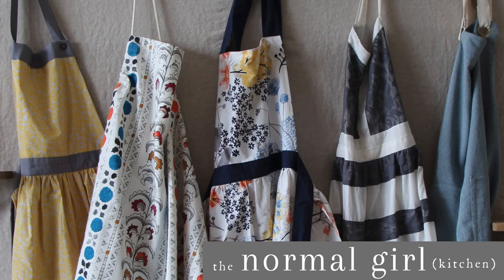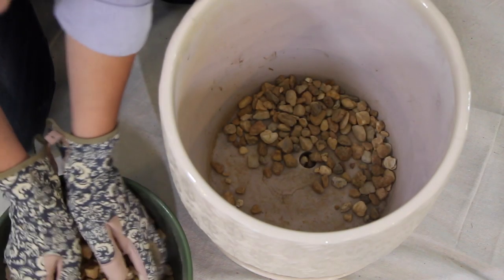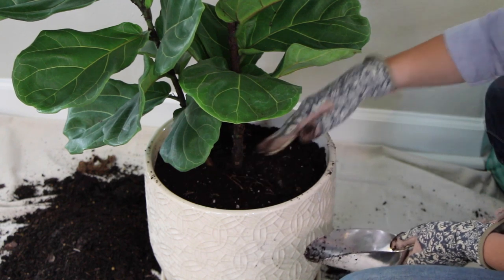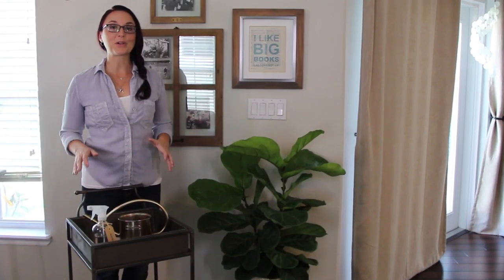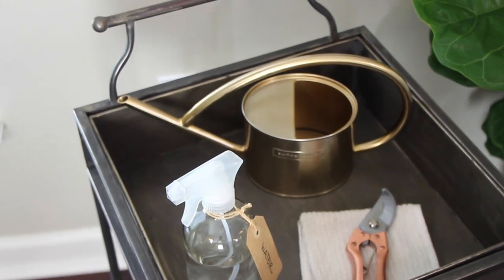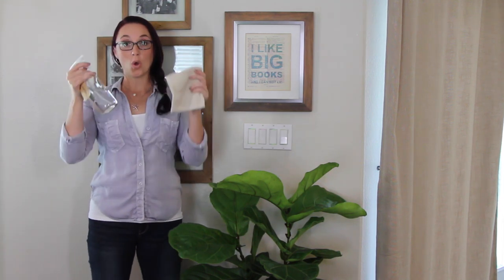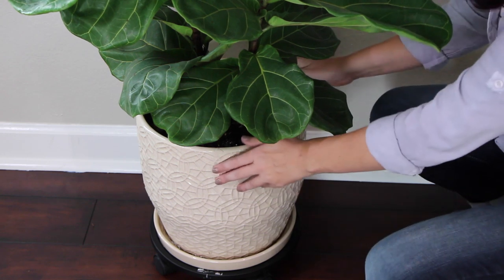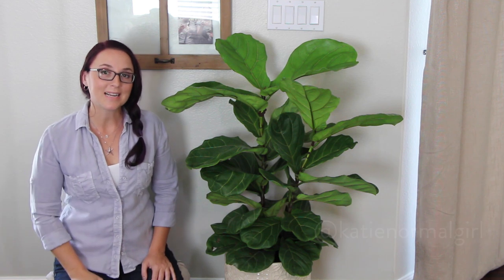Caring for a Fiddle Leaf Fig Tree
Today we’re talking about taking care of a Fiddle Leaf Fig Tree, including how to repot it – it’s easier than you think! Cheers to not killing your plants!

Thank you, Ashley HomeStore, for partnering with me to show you how to care for one of my favorite indoor plants. They let me pick the items I wanted to use in this video and all opinions are my own.

Links and more info on this project are below and on the blog

-Katie